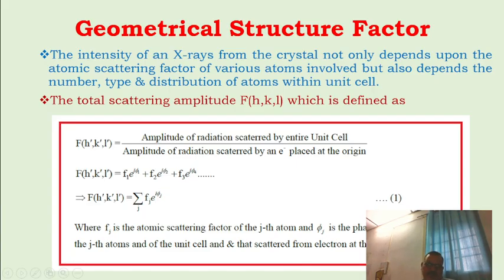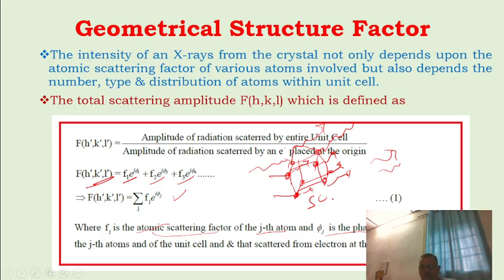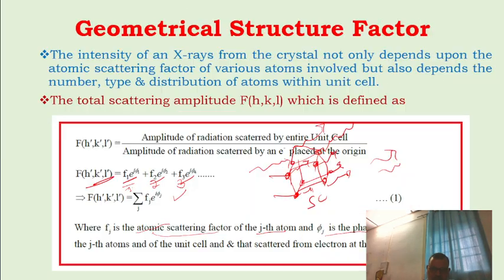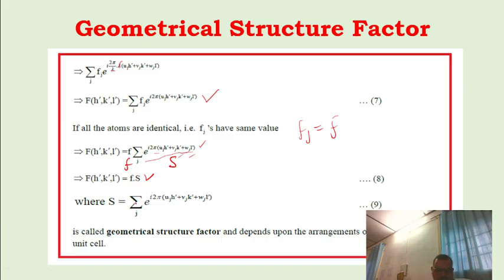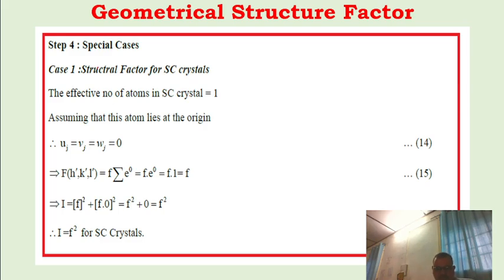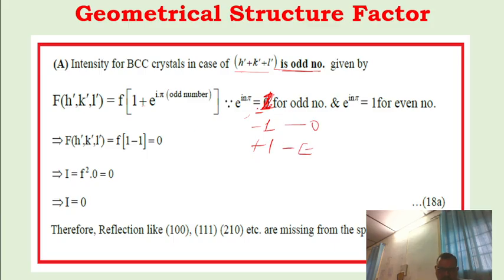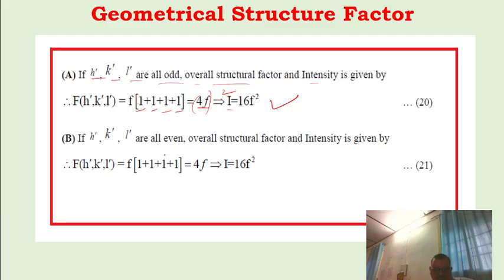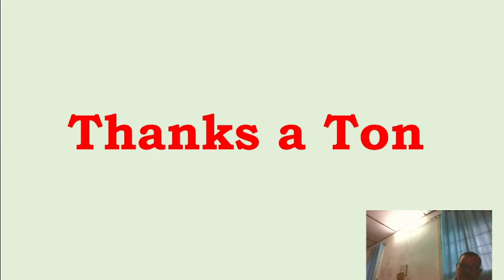Geometrical Structural Factor